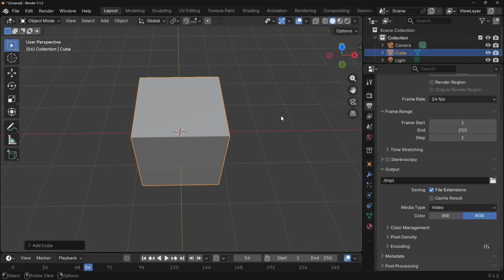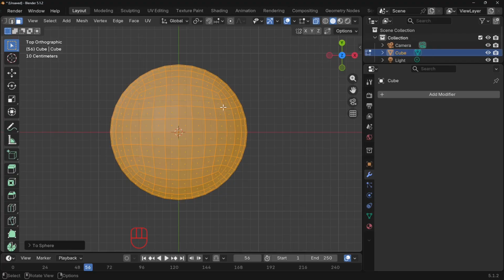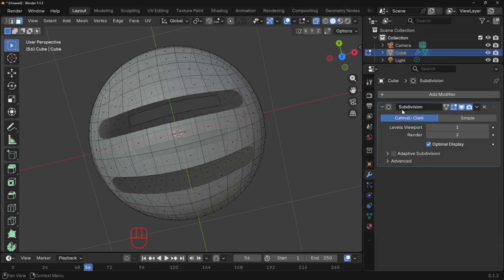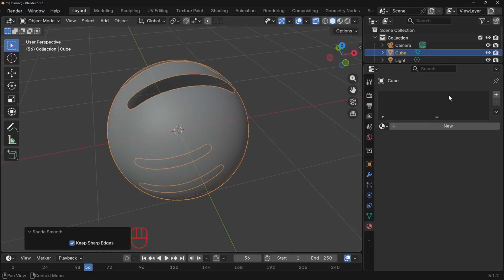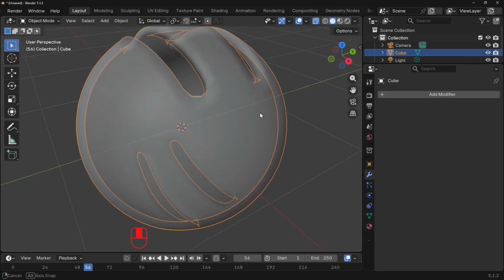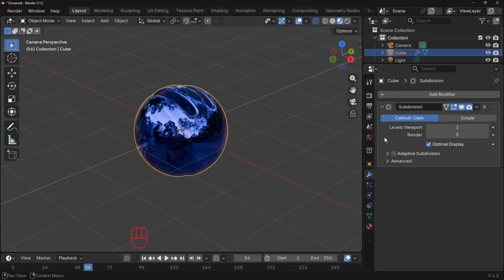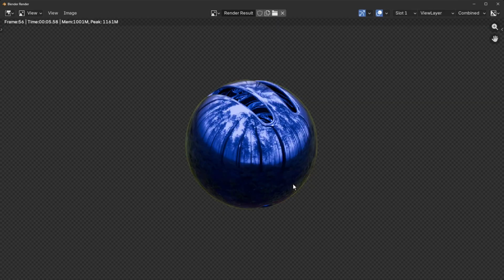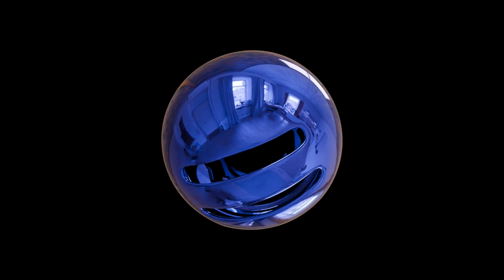Perfect Sphere Slits Every Time in Blender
Learn how to add thickness and create clean slits on a sphere using Blender modeling basics. This step-by-step guide helps you customize geometry efficiently.

This Blender sphere tutorial covers the essential workflow for modifying primitive shapes. If you are struggling with basic mesh manipulation or need to create specific cutouts for your 3D models, this process provides a clear solution. We focus on non-destructive techniques to ensure your sphere maintains proper topology while you add thickness to the surface.

By the end of this video, you will understand how to apply materials to your custom geometry after adding thickness. This technique is useful for creating stylized objects or mechanical components in your projects. Whether you are new to Blender geometry modification or just looking to speed up your modeling workflow, these steps will help you achieve the desired effect on any spherical mesh.

We cover the exact tools needed to create 3D modeling sphere slits without making the geometry overly complex. Follow along as we adjust the settings to ensure your slits are perfectly placed at the top and bottom of your object.

Learn the Blender tube to sphere technique to add precise slits to your 3D models. This workflow solves common thickness issues.

Following a viewer request, this tutorial demonstrates how to modify a basic tube into a sphere while maintaining clean geometry. You will see exactly how to approach adding slits to the top and bottom of your object, ensuring the mesh retains the thickness you need for your projects.

Whether you are struggling with Blender modeling tutorial basics or just need a refresher on topology, this method provides a direct solution. By using the Blender tube to sphere conversion process, you can easily customize your shapes without complex sculpting. We also cover enabling screencast keys so you can follow every command step-by-step.